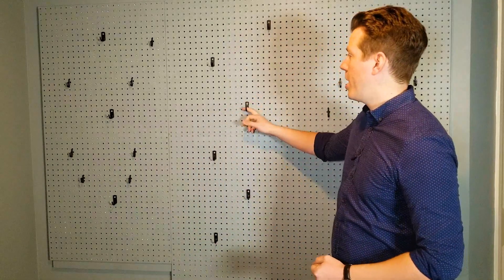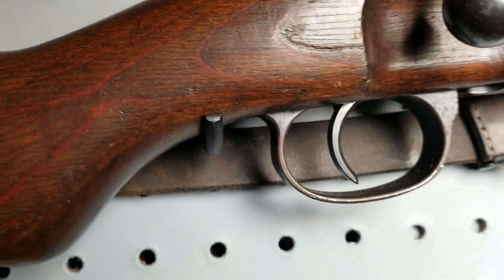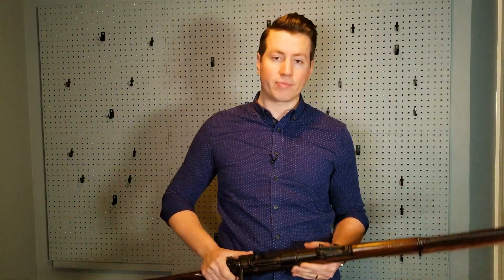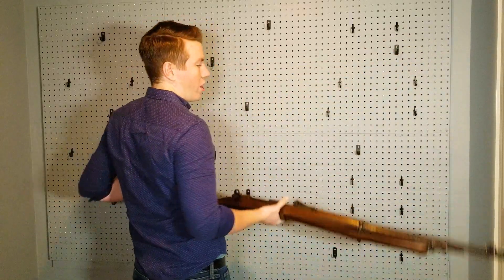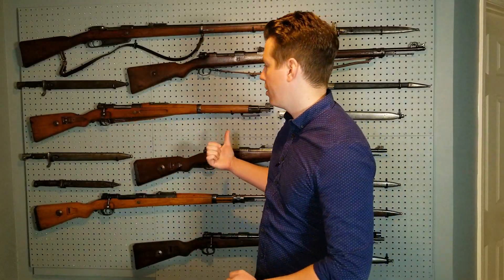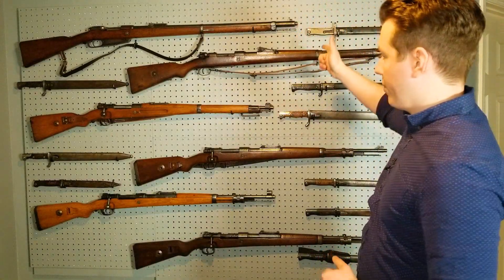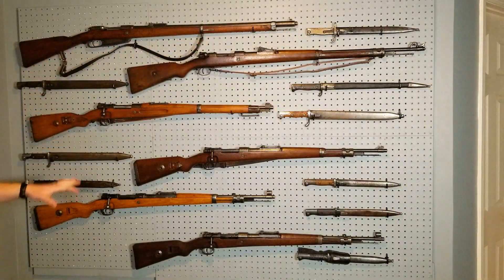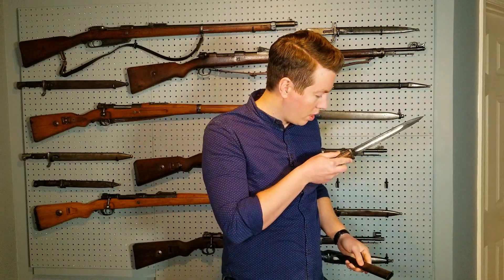How to Build a Pegboard Gun Wall Part 2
- Large hooks used for rifles
- Small hooks used for bayonets
This video shows how to build a gun wall using common pegboards. I use the small plastic hooks listed above. For rifles less than 8 pounds 2 large hooks is sufficient but for rifles above 8 pounds like the M1 Garand I would recommend 3 hooks. Although, putting 3 hooks on all rifles is safer. Mounting guns on pegboard is very economical, cheap, and versatile.